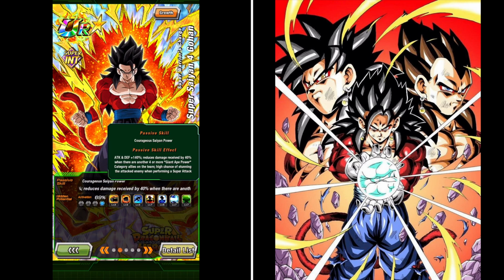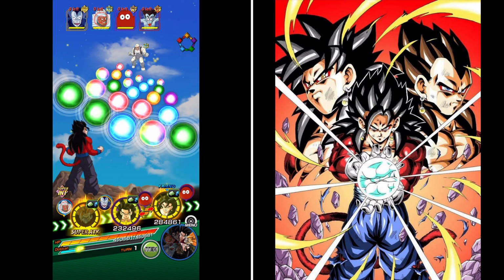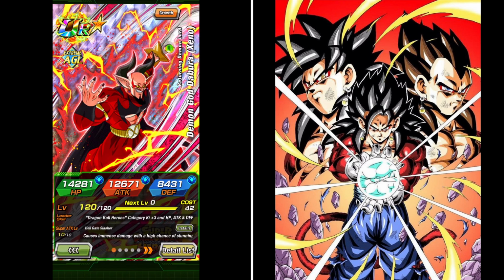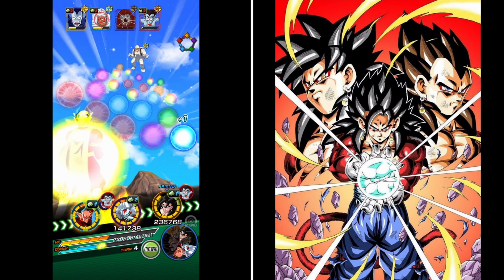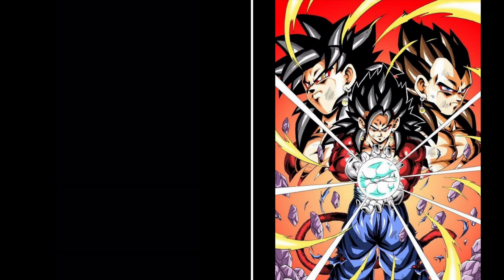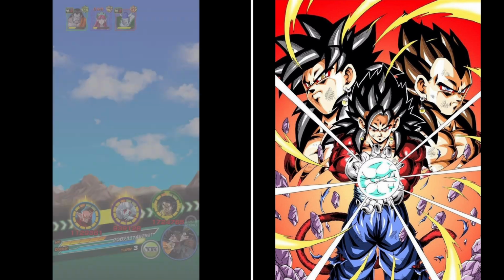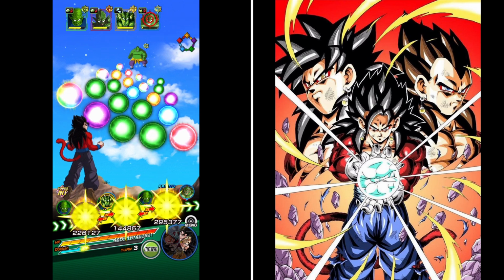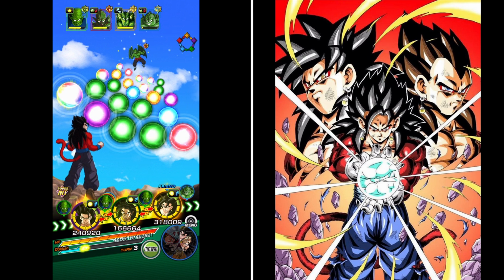THE POWER OF THE CROSSOVER CATEGORY: DB Heroes versus time traveller SBR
In this video I take a look at how the Crossover category performs in the time traveller SBR stage on DBZ Dokkan Global